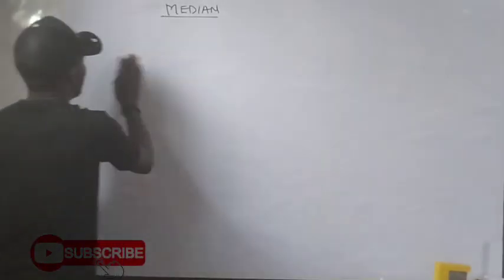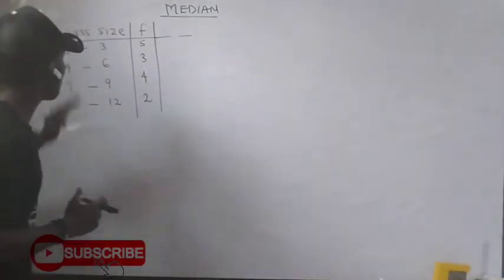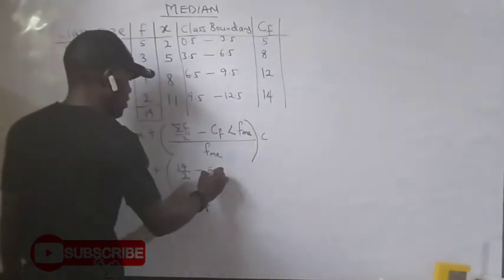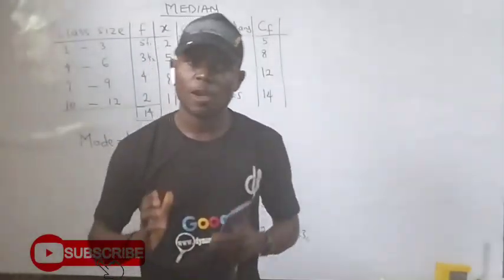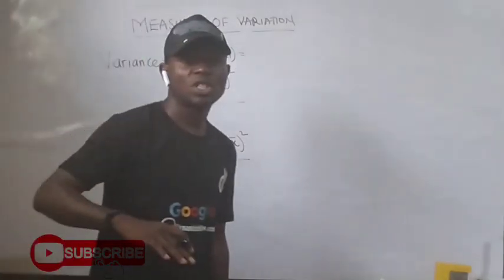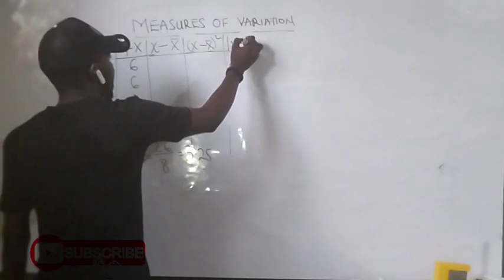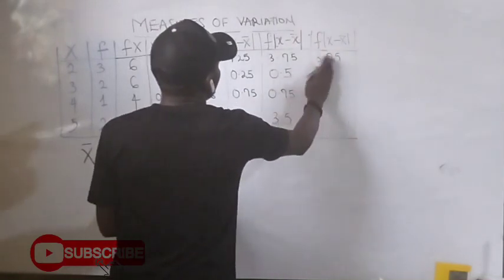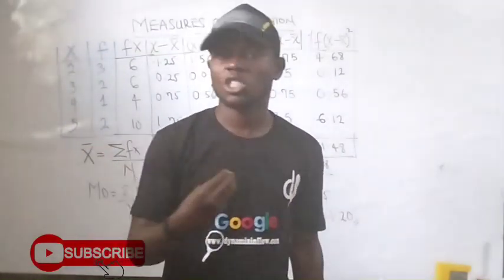Measures of Location(Median and Mode) et Measures of Dispersion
... This video gives an explicit explanation of measures of location (Median and Mode) and Measures of Dispersion( Variance, Standard deviation, Range and Mean Deviation)... with comprehensive and exhaustive examples... you can do well to post your trouble in the comment section!!!...